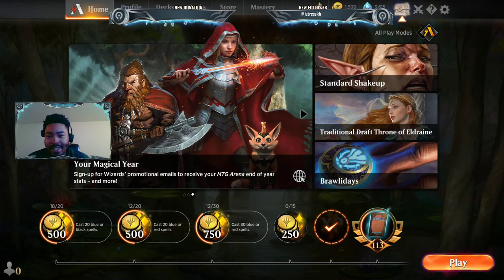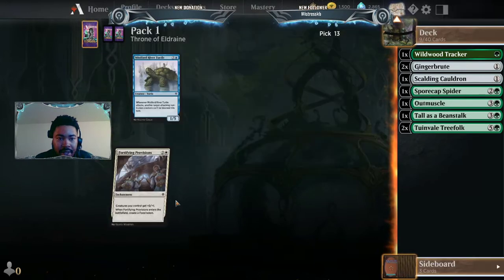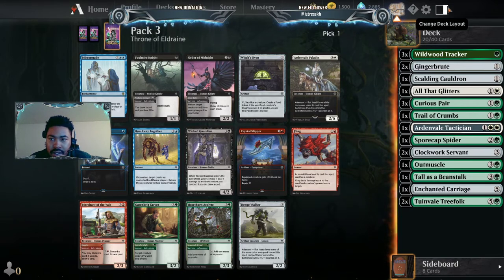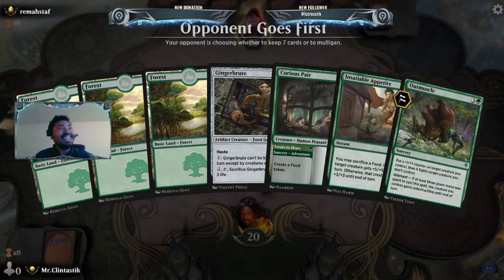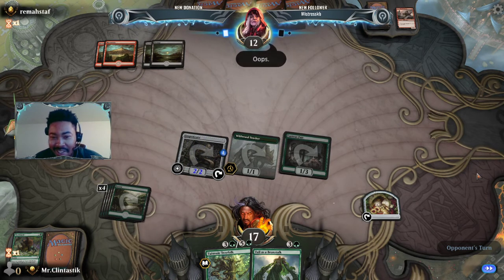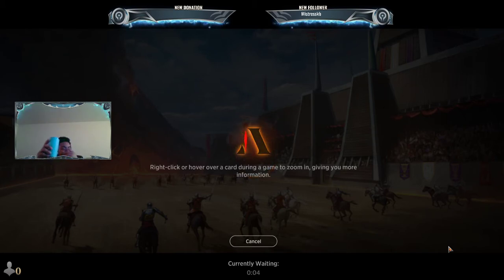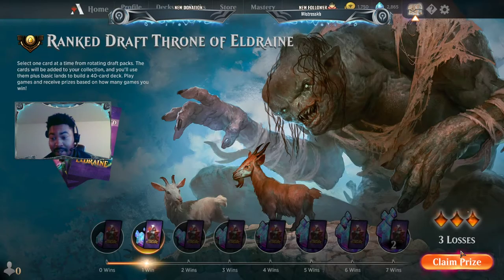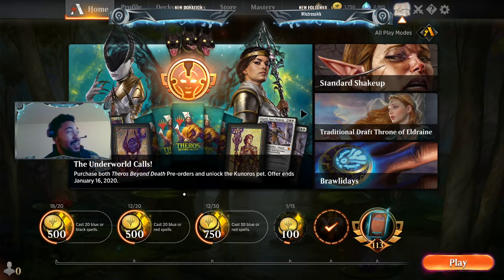MTG Arena Eldraine Ranked Draft (Green Food)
Not sure how this fell through, but it did! Still had fun all the same! Check out the game play! Also, follow me @twitch.tv/clintastik to get notified when I go live!